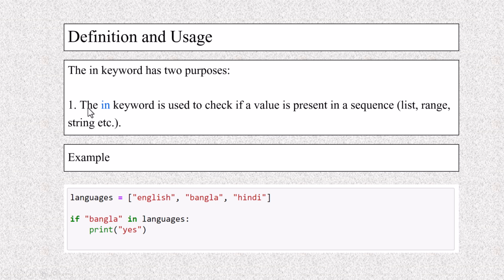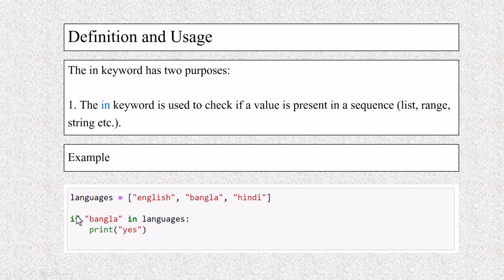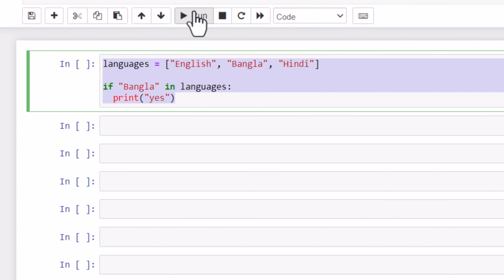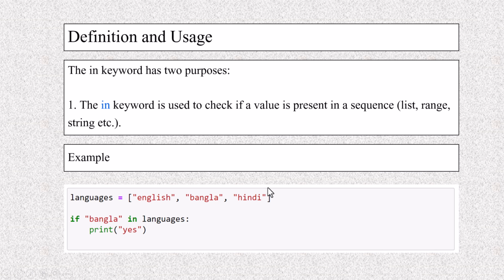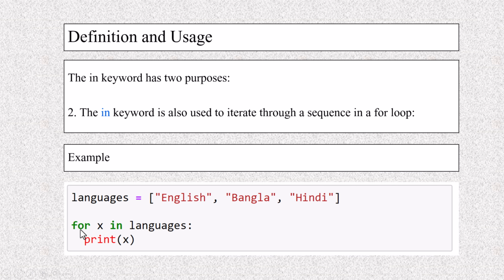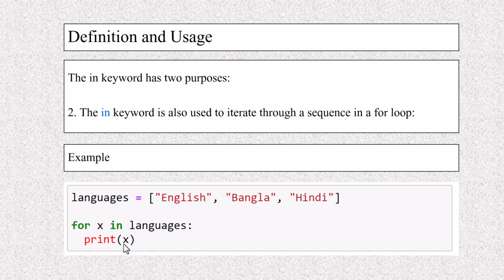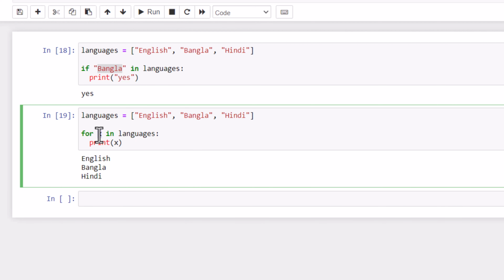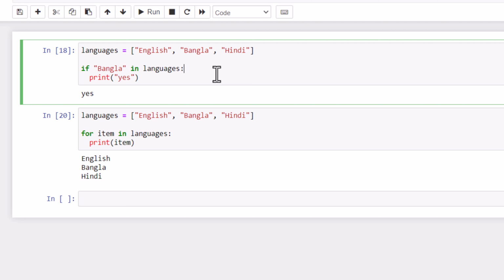Python in Keyword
Learn about the usage of the "in" keyword in Python and how it is used to check if a specific element is present in a list, tuple, or dictionary. Discover various examples and use cases for the "in" keyword, and learn how to use it in your own Python programs.